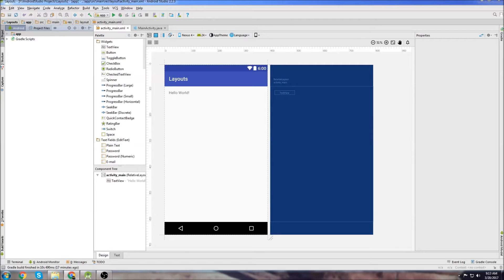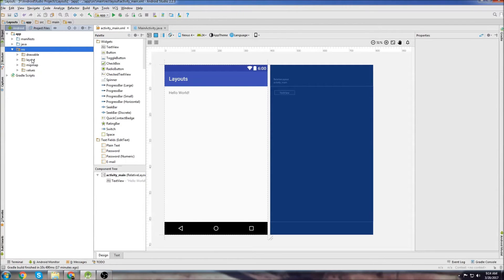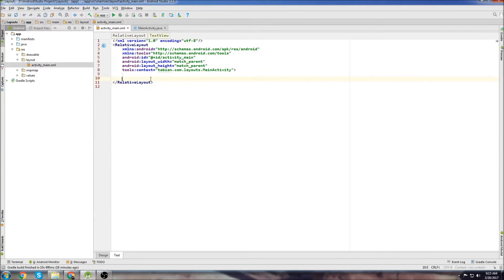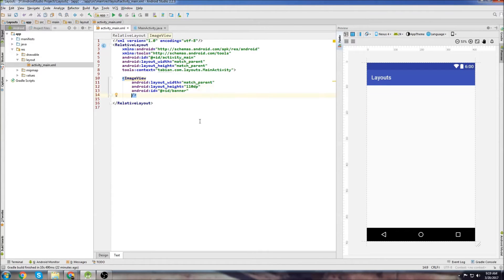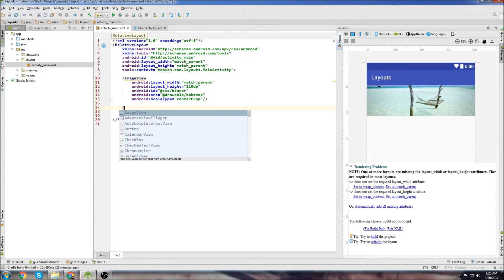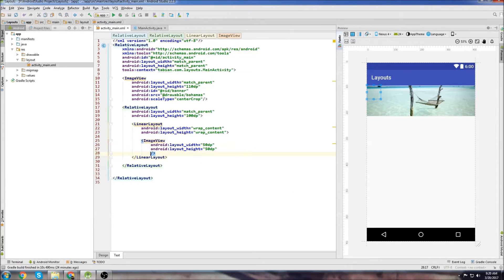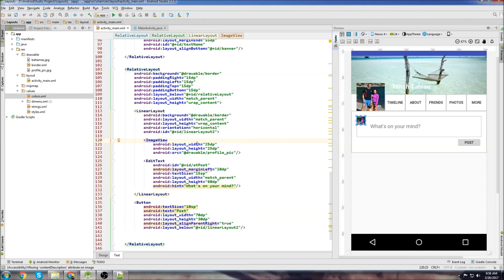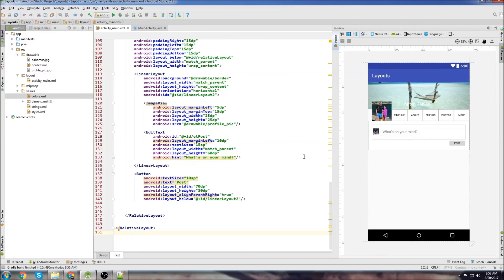Android Beginner Tutorial #14 - Relative Layouts and Linear Layouts [Building a Facebook Layout]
Android Beginner Tutorial #14 - Relative Layouts and Linear Layout [Building a Facebook Layout]

In this video I build a facebook-like layout. I build it live with no real plan so you can see what its like to build a layout from scratch.